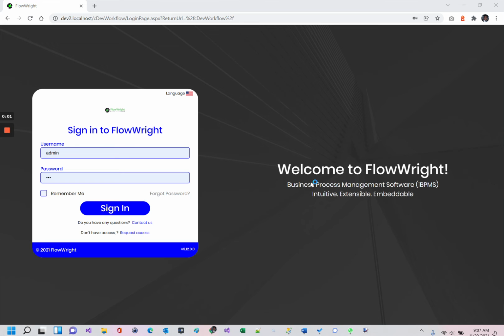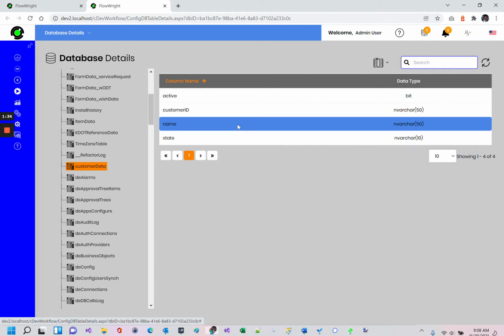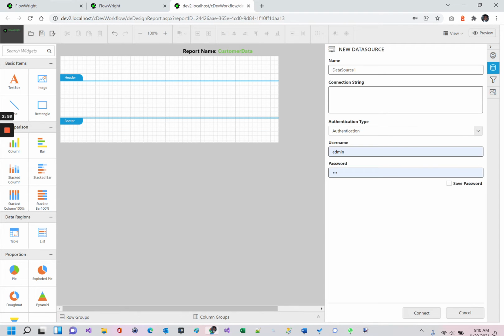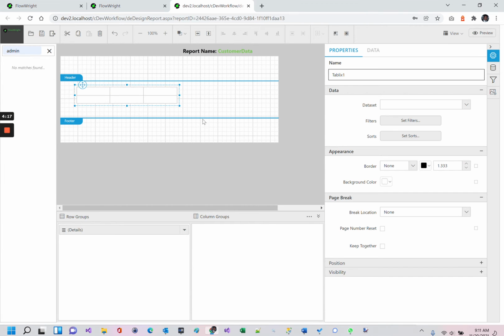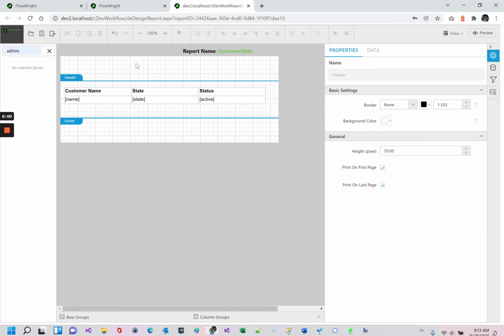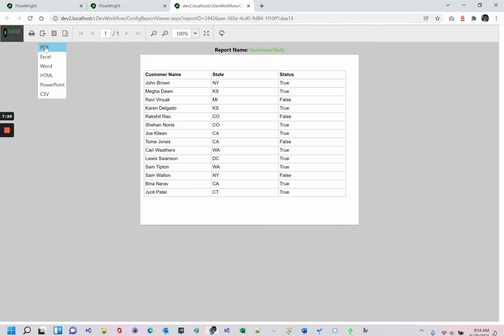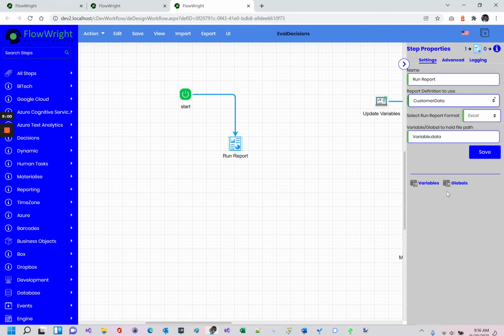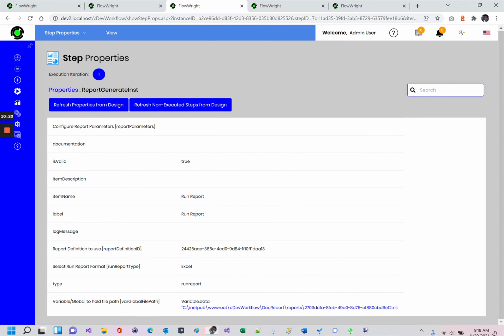How to create a report, design, generate, export and generate through a workflow process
This video will guide you through how to create and design a report, execute the report, export the report, also generate the report through a workflow process